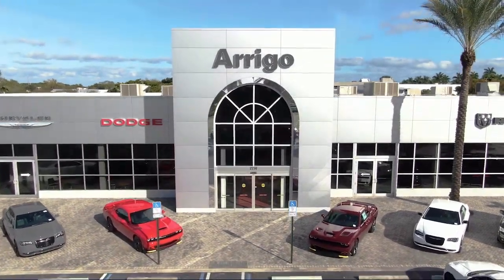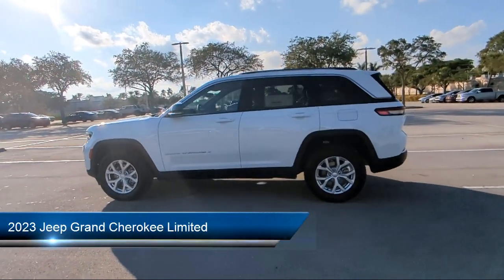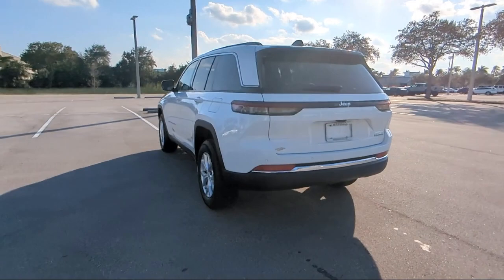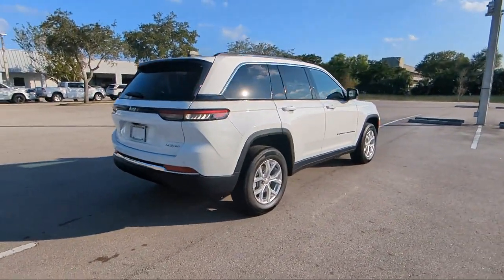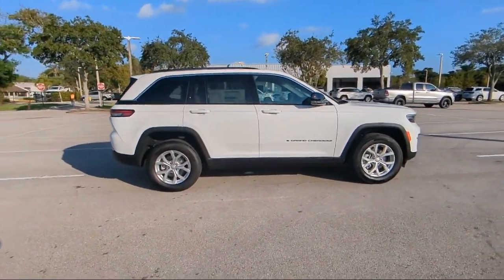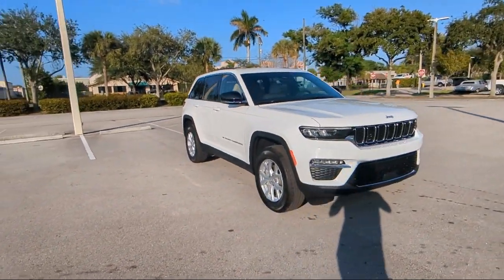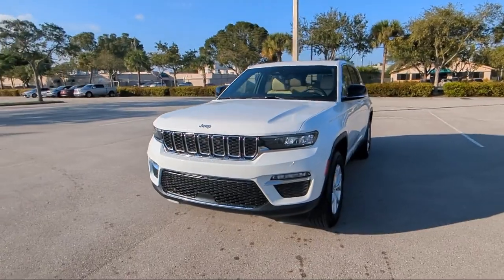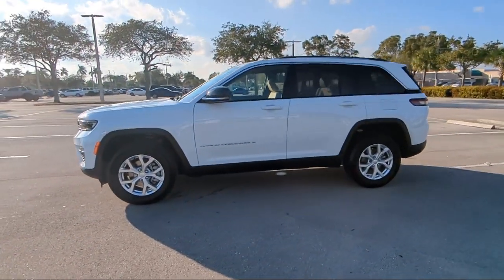2023 Jeep Grand Cherokee Limited Sport Utility Margate Coconut Creek Pompano Ft Lauderdale Light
2023 Jeep Grand Cherokee Limited Sport Utility Stock Number: C534654 Vin:1C4RJGBG8PC534654.

2250 N State Rd 7